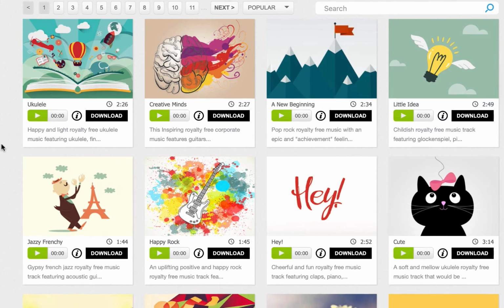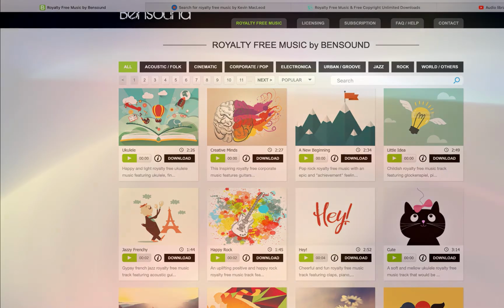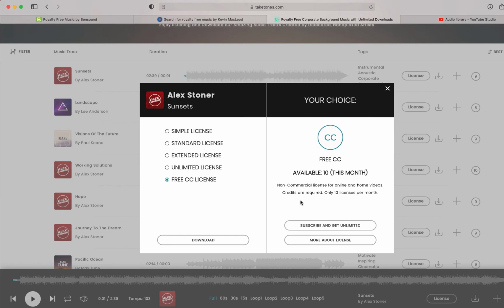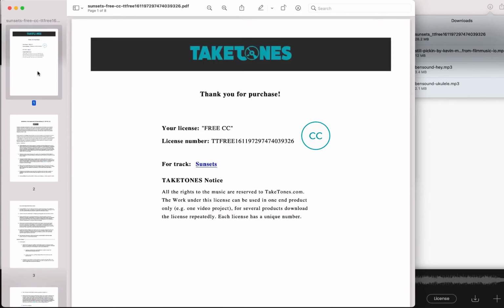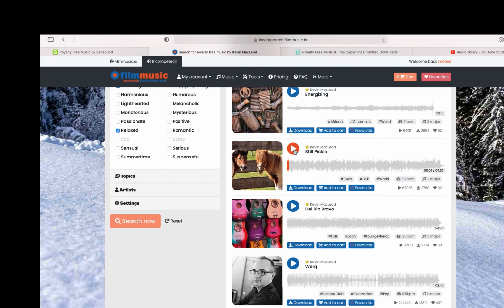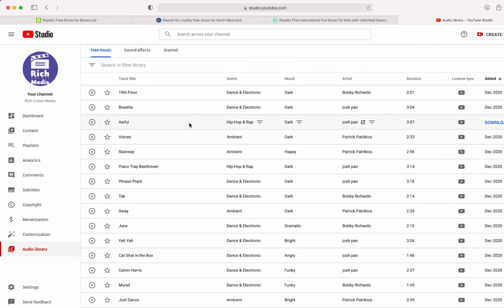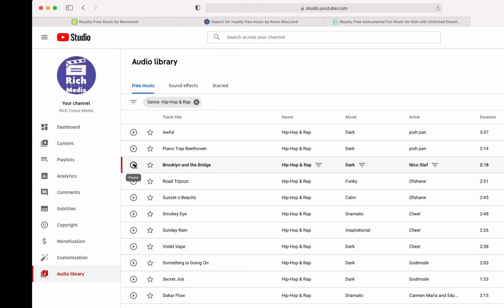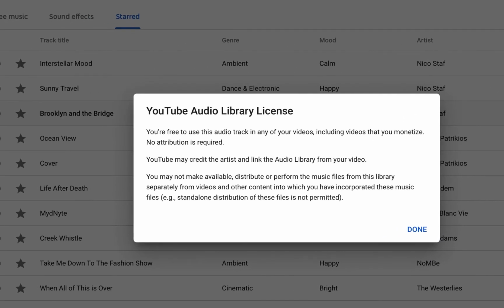🎶 4 Great Websites For Finding ROYALTY FREE MUSIC!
This video will show you 4 great websites that will allow you to find FREE music that actually sounds good!  Following the attribution details on each individual license you can use this high quality music in your videos or podcasts.

4. YouTube Audio Library